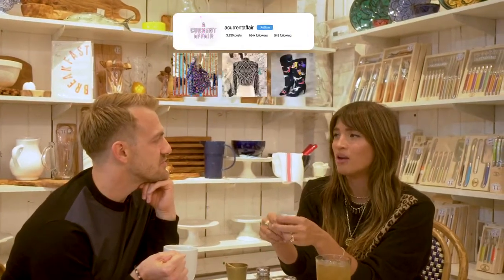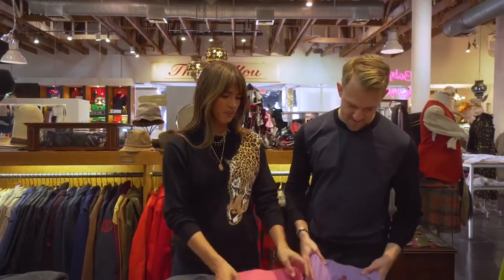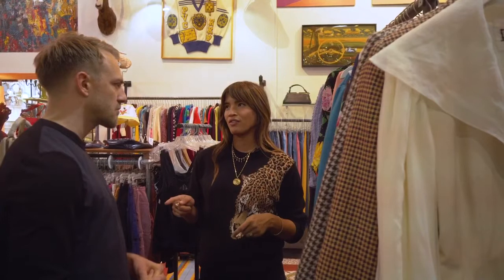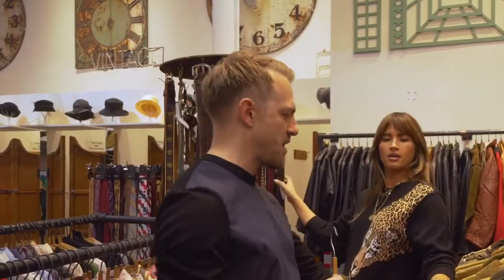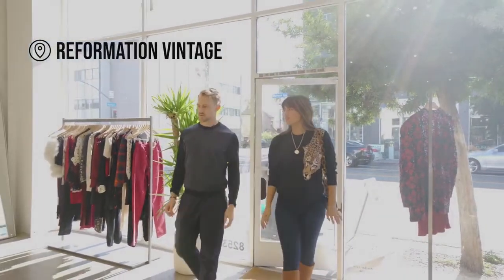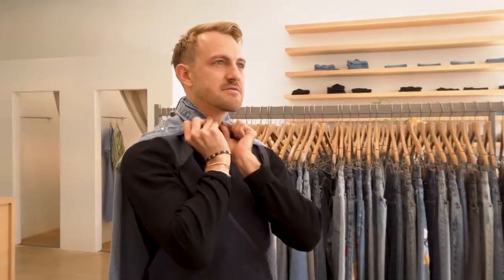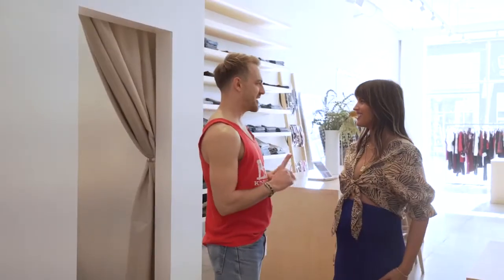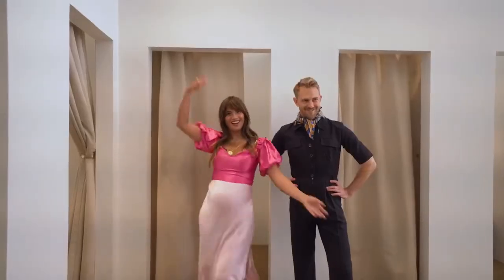Vintage 101 with Patrick Janelle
A little TBT to my vintage shopping trip a few months back (before Jones arrived) with Patrick Janelle (aka @aguynamedpatrick). We hit up all my favorite vintage spots in LA and I shared my tips/tricks for vintage shopping along the way!

Now is a great time to shop small/vintage. There are many vintage/thrift shops in LA that depend on our local business, and now, more than ever, they need us! There are several shops selling online and through Instagram. If that's not your thing, I highly encourage purchasing gift cards/certificates to your favorite local shops for you to use when shops re-open!

A Current Affair (Check for dates online)